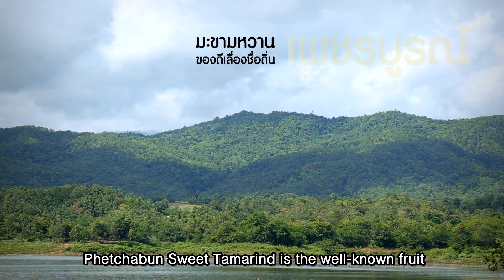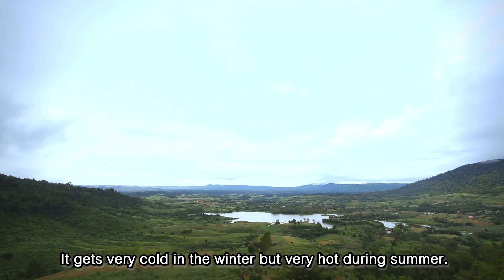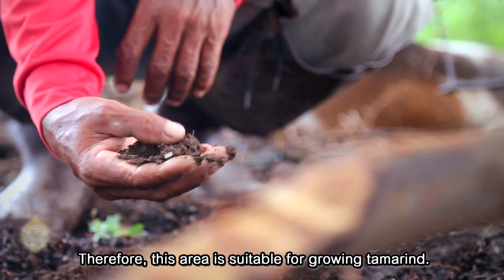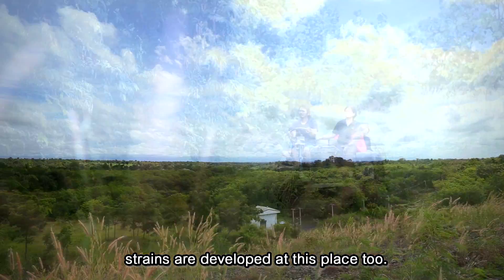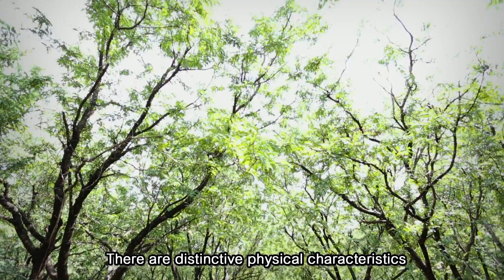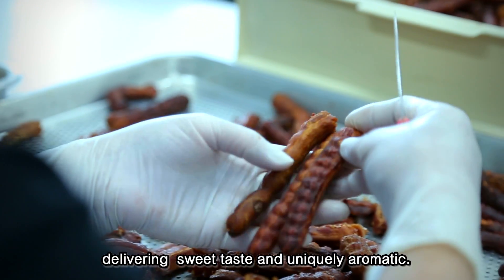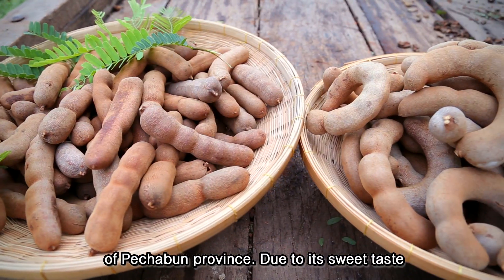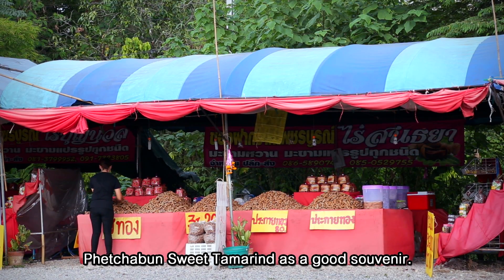GI Thailand : Phetchabun Sweet Tamarind (English VTR with Subtitle English)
Phetchabun Sweet tamarind must have large pod, brown skin, while its flesh must be evenly smooth, thick, tender, moist, sticky with sweet aroma. It is produced in Phetchabun Province North of Thailand.

มะขามหวานเพรชบูรณ์ หมายถึง มะขามหวานฝักตรงจากพันธุ์ศรีชมภู พันธุ์ขันตี พันธุ์ประกายทอง พันธุ์ฝักดาบ พันธุ์หวานล่อน และฝักโค้ง จากพันธุ์สีทอง พันธุ์สีทองเบา พันธุ์อินทผาลัม พันธุ์น้ำผึ้ง พันธุ์หมื่นจง และพันธุ์แสงอาทิตย์ ซึ่งปลูกในพื้นที่จังหวัดเพชรบูรณ์

Copyright of Department of Intellectual Thailand
จัดทำโดย กรมทรัพย์สินทางปัญญา ประเทศไทย